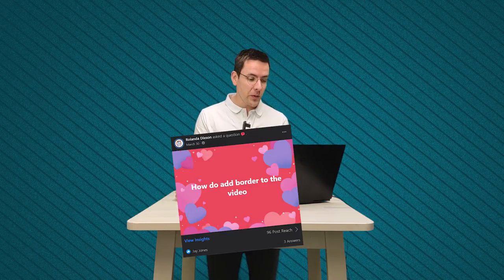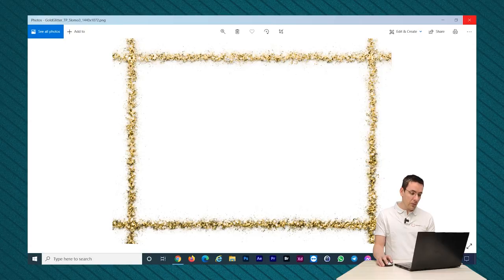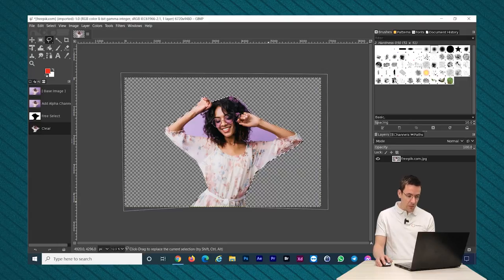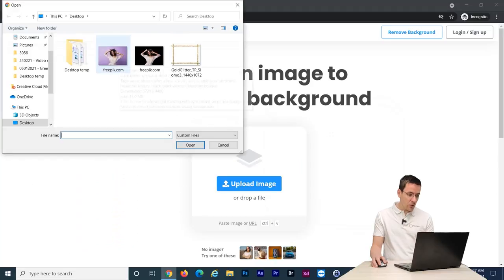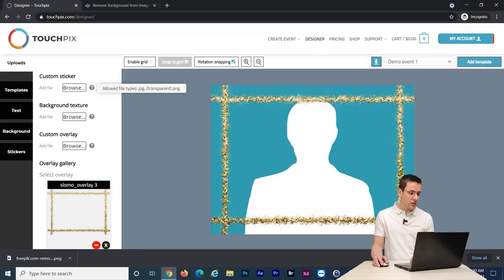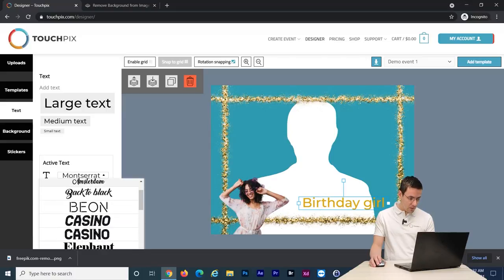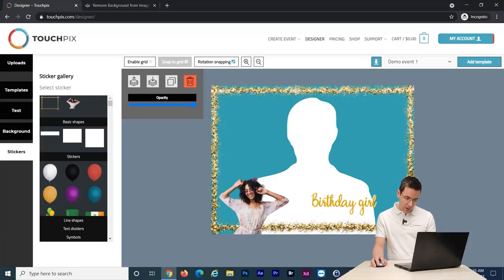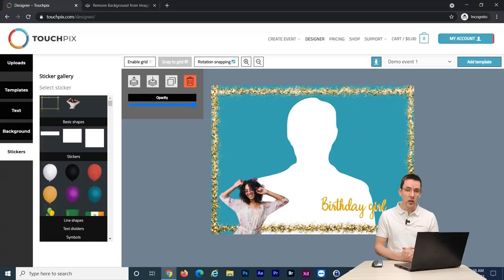Design an overlay for a 360 photo booth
In this tutorial, I show you how to create an overlay and how to add it to the Touchpix app for iPhone and iPad. I am using the free design tool called GIMP. The second tool I use is remove.bg

The Gold border overlay was originally shared by Matt Calvert from Boothmotion.com in the Touchpix User Group.
I got the image of the girl from Freepik.com.

Are you using Photoshop to design your overlay?

Are you using Canva or any other app? Find the slomo template dimensions here:
Slomo template 1 portrait - 1072 x 1440px
Slomo template 2 square - 1072 x 1072px
Slomo template 3 landscape - 1440 x 1072px
Slomo template 4 landscape long - 1920 x 1072px
Slomo template 5 portrait long- 1072 x 1920px